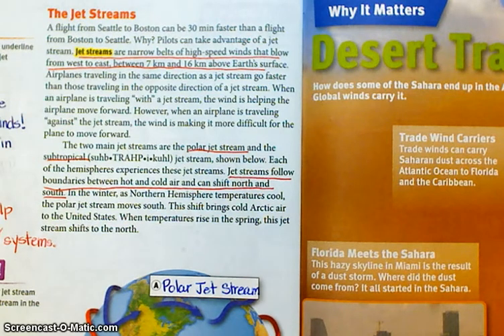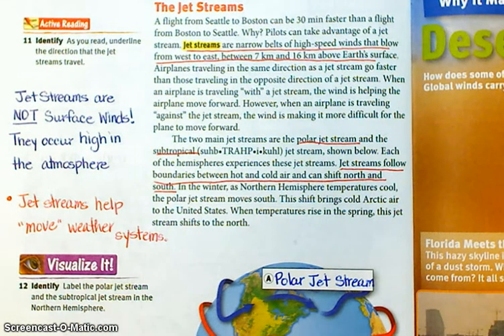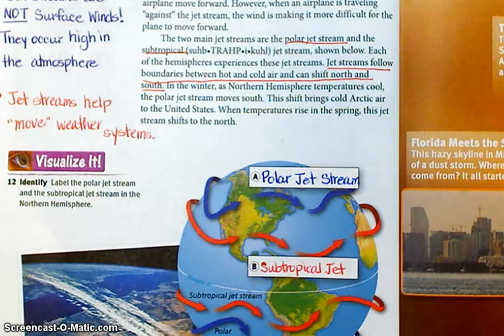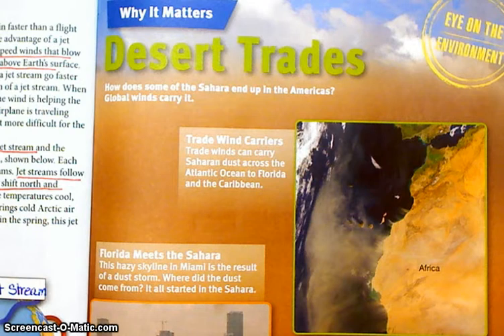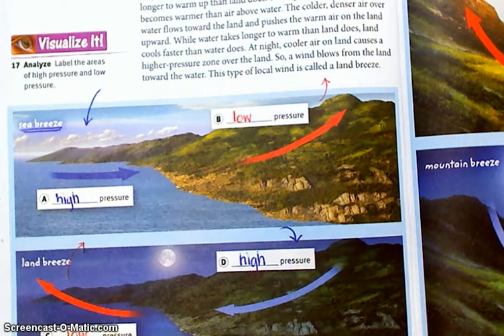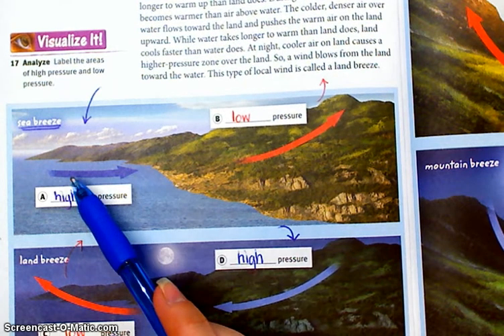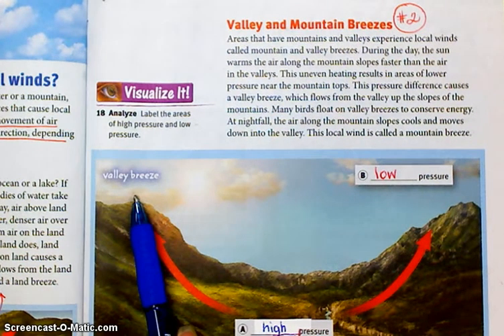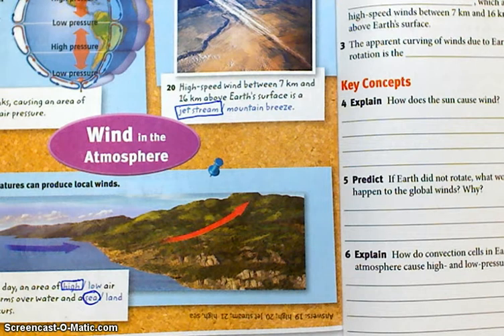unit 8 lesson 1 part 3